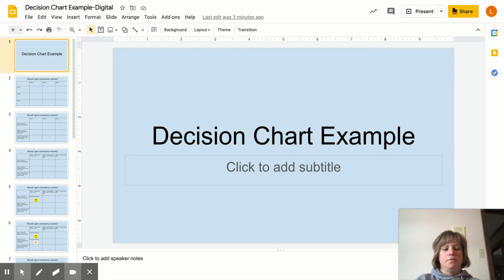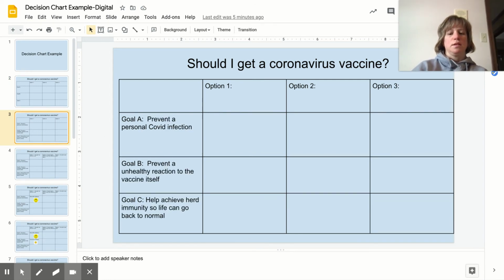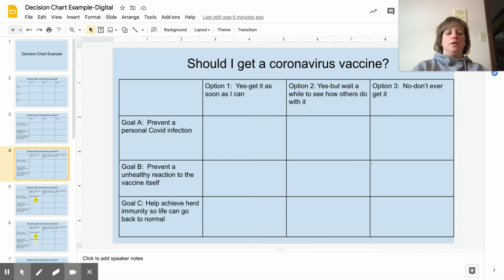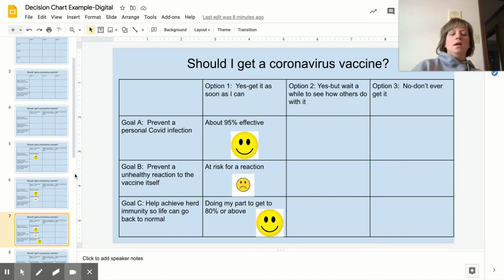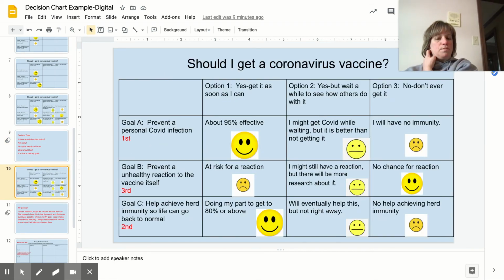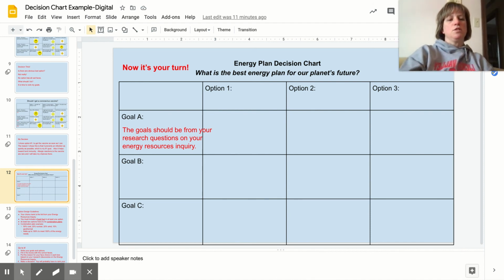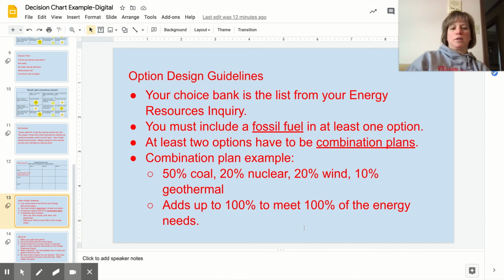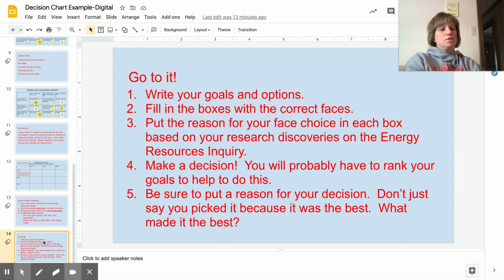Energy Decision Chart Explanation